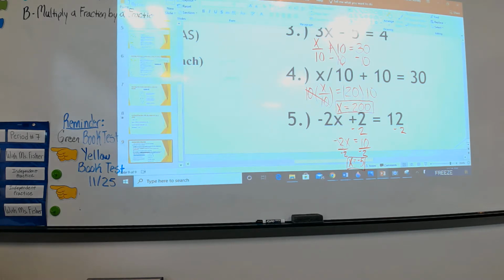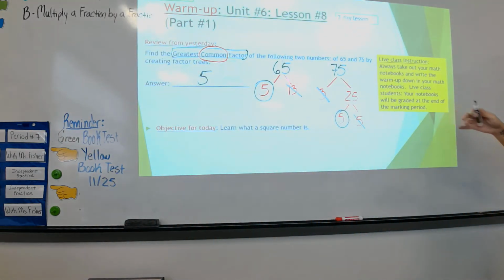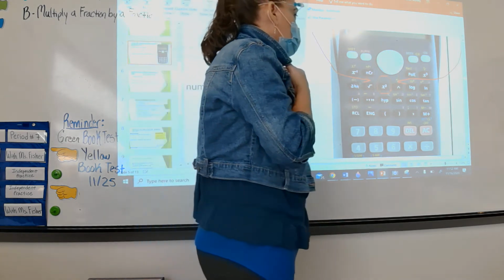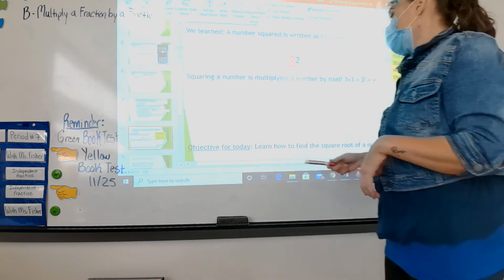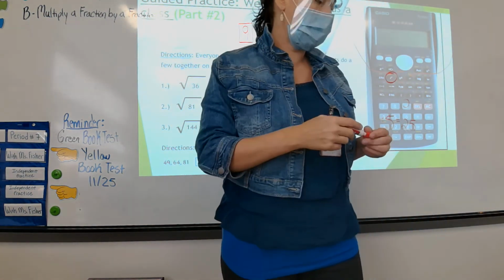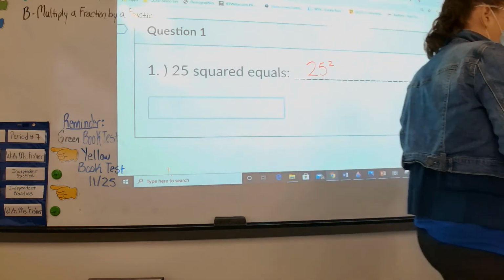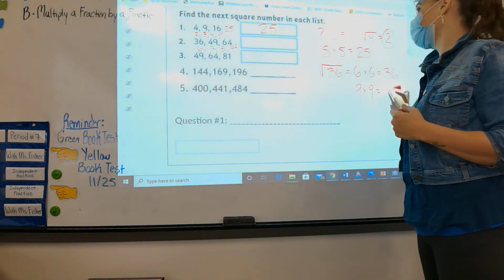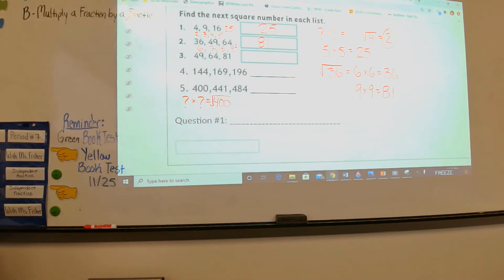Live teaching Green Book Squared Numbers and Square Roots